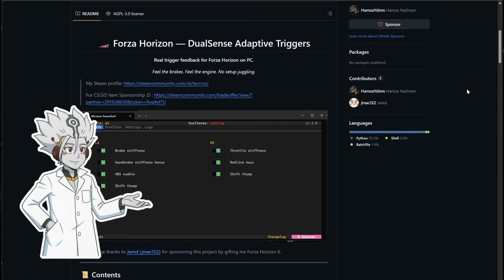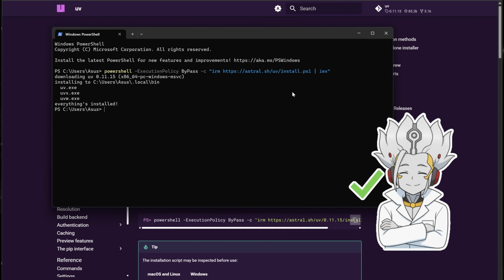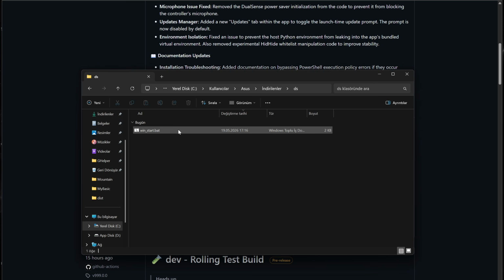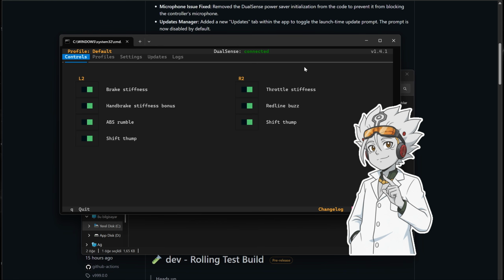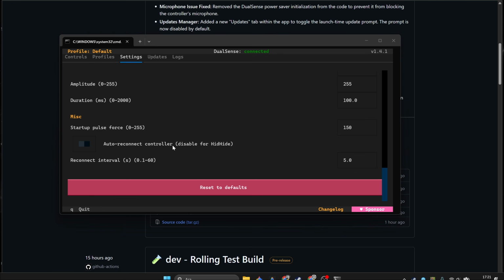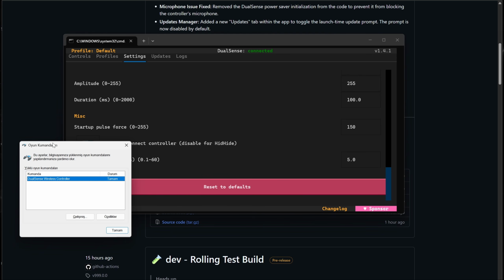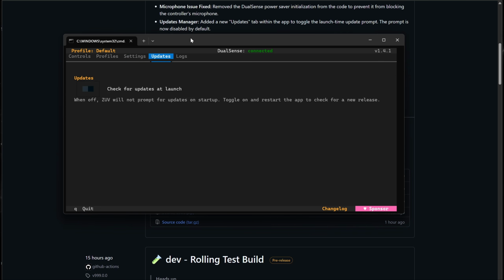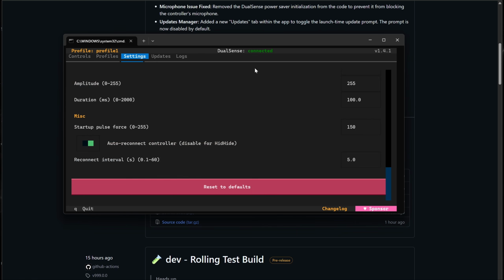Forza Horizon DualSense Adaptive Trigger Mod Install